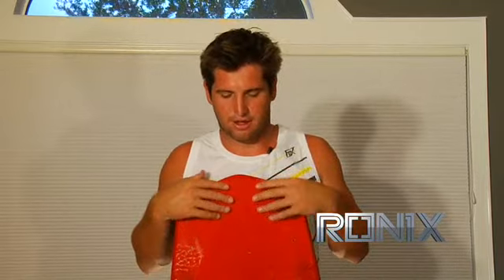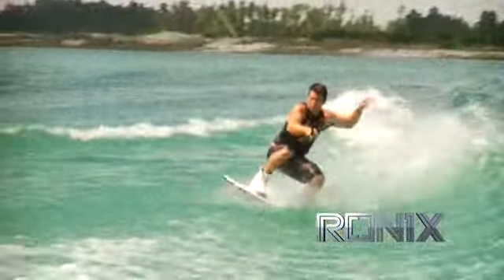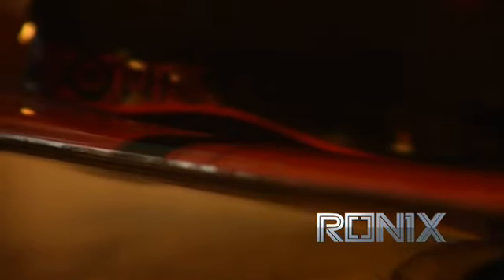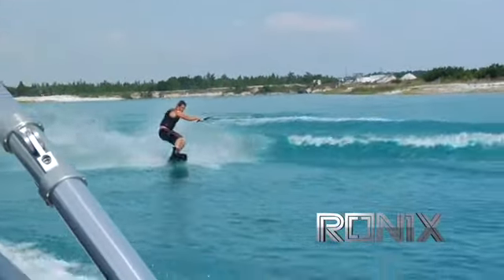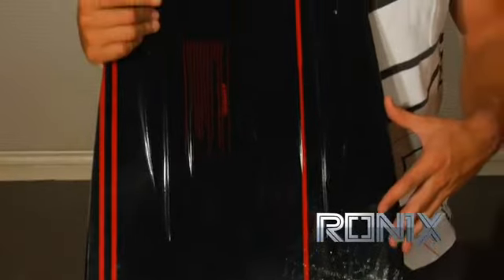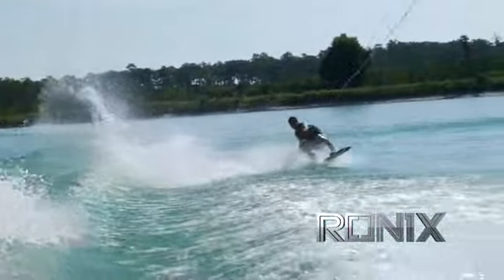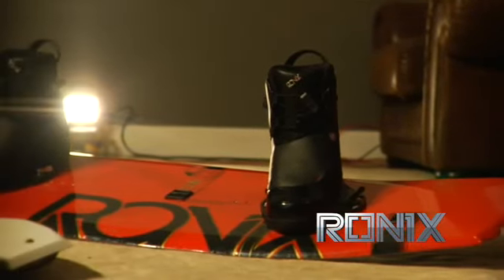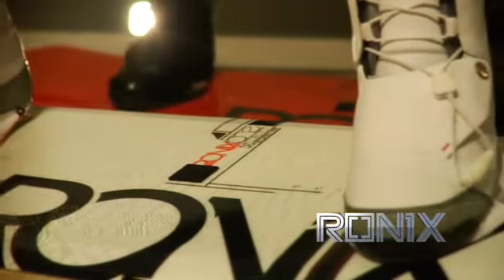2010 Ronix One Board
2010 Ronix One Board